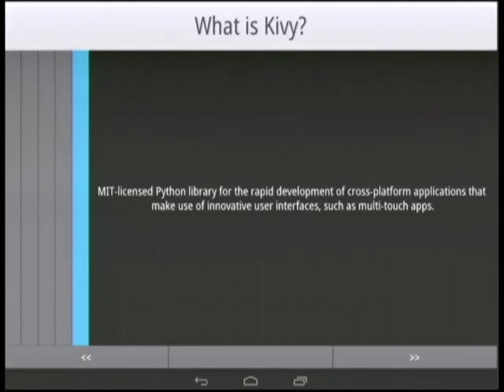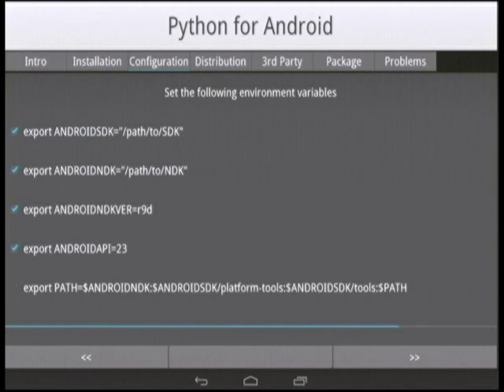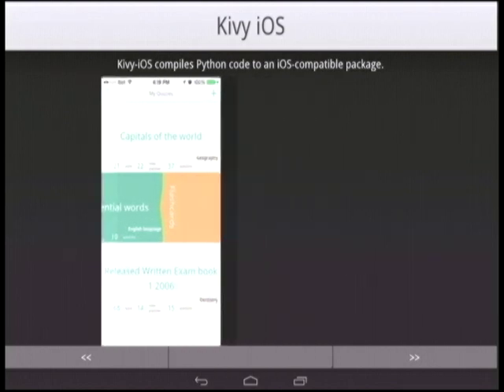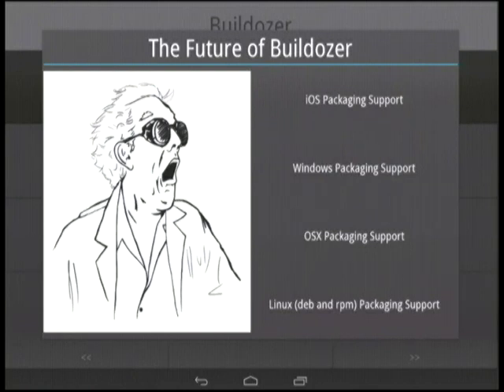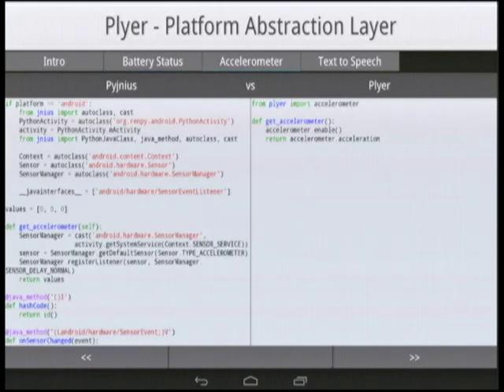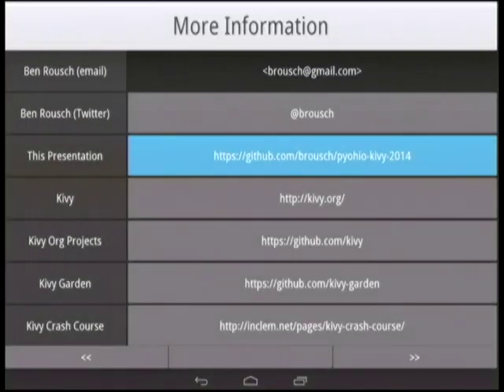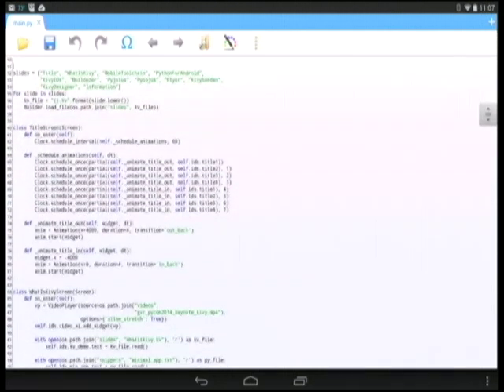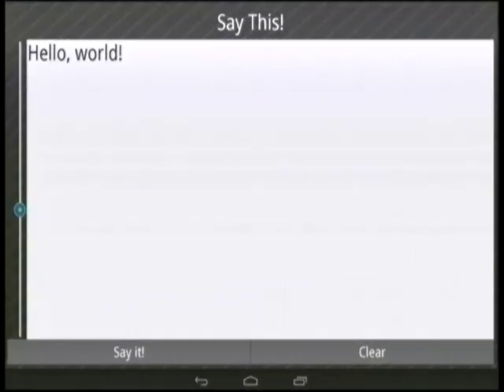Getting Python All Up in Your Mobile with Kivy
Ben Rousch
You know you can use Python to make apps for desktops and the web, but did you know you can also use it to make mobile apps? Kivy is a Python GUI framework for making cross-platform multitouch applications. This talk will introduce Kivy's mobile dev stack, focusing mainly on Android. It will be made using a Kivy app on an Android device, and which was developed entirely on an Android device.